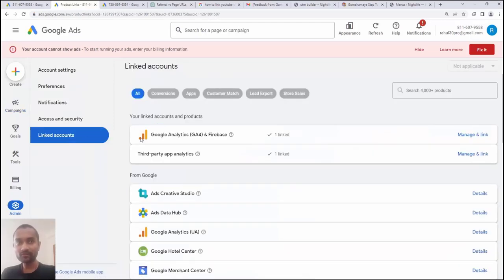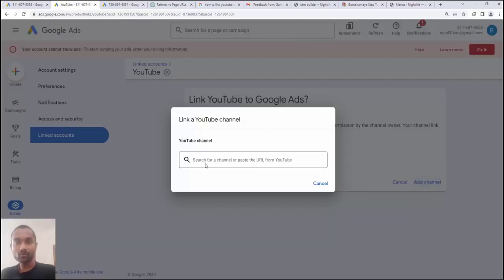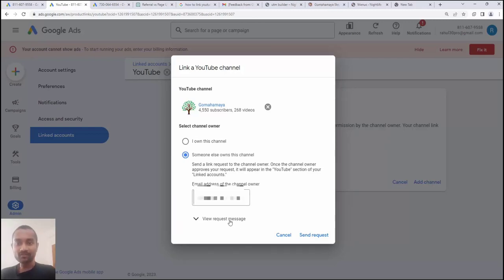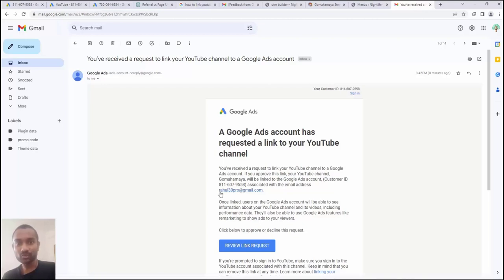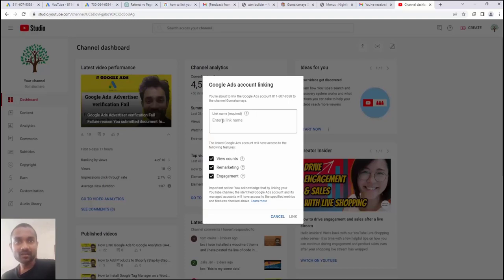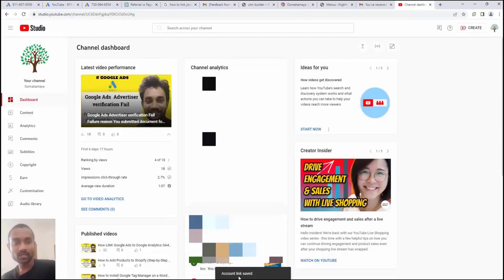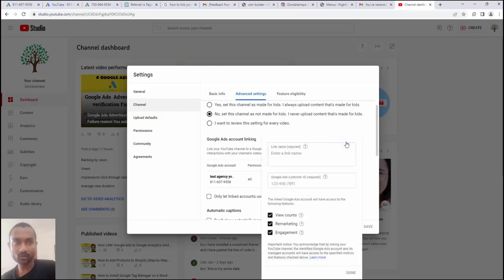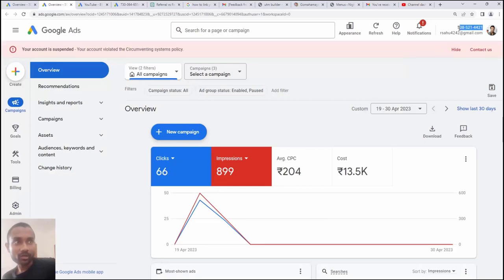Link YouTube With Google Ads | 3 Ways To link Youtube With Google Ads Account - Google Ads Tutorials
Google Ads Tutorials Linking YouTube and Google Ads. In this tutorial i will be explaining how to link google ads accounts with youtube using 3 method . I discussed all the method when you are channel owner you own this channel and when you own youtube channel
Someone else owns this channel

Time stamp
0:00 - Introduction
0:15 - Step for linking Youtube account with google ads
0:34 - Connect youtube ads account
Now i am goining two divided this video in 3 ways
0:57 - Someone else owns this channel  (1st ways)
2:28 - How to unlink Google ads account from youtube
2:30 - Connect youtube with ads account (2nd ways)
4:07 - I own this channel (3rd ways )
4:37 -  Thank you introduction